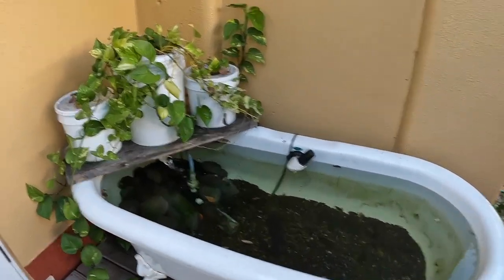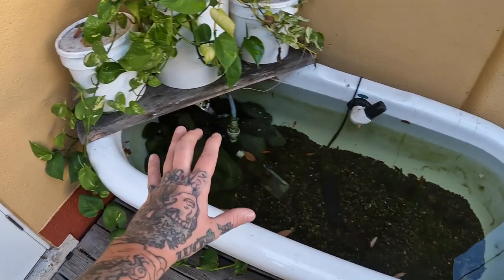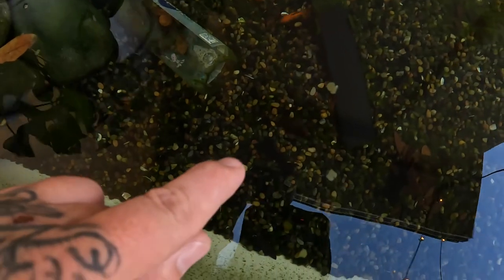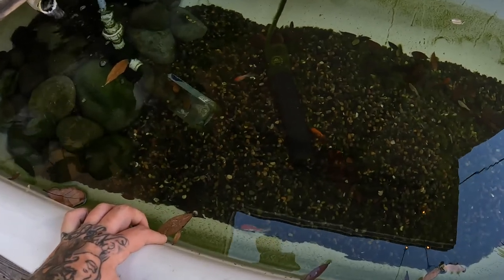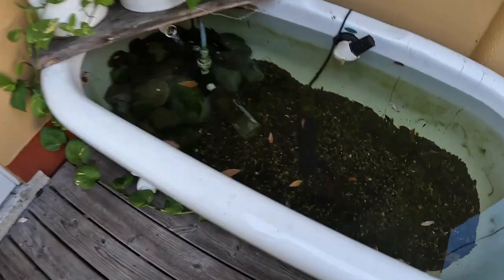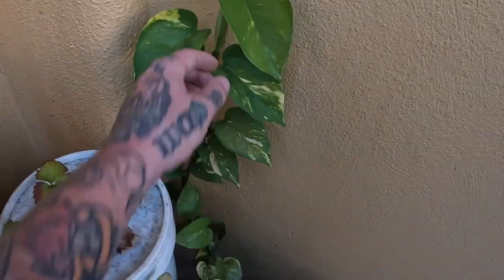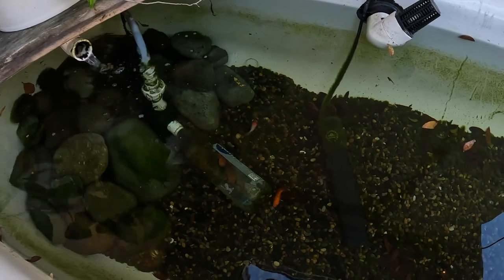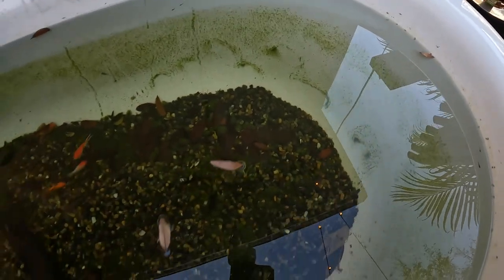Bathtub Pond Update !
Update on the old claw foot bathtub I turned into a pond. Added a bunch of guppies and goldfish.